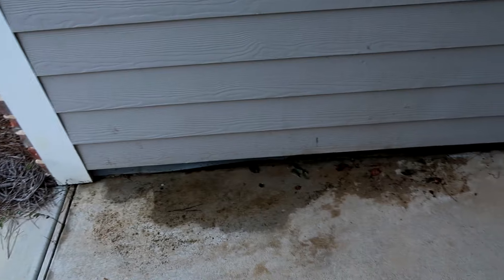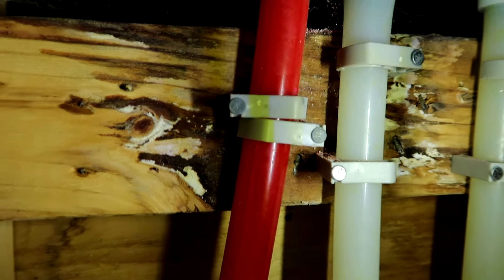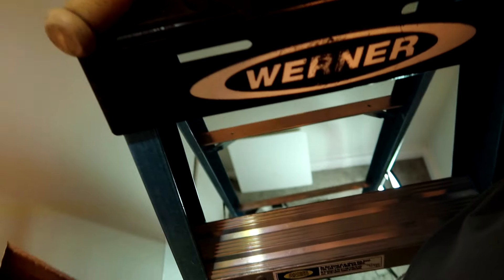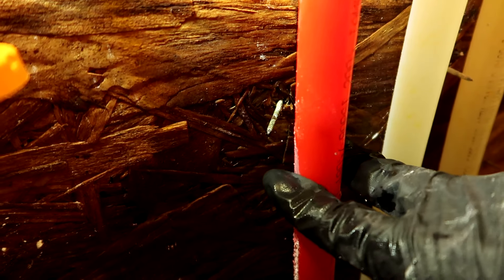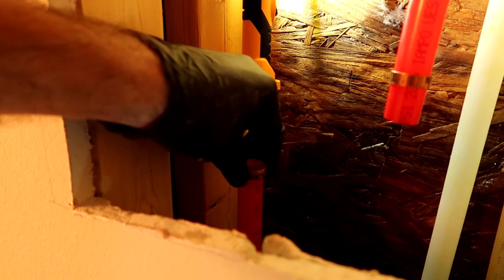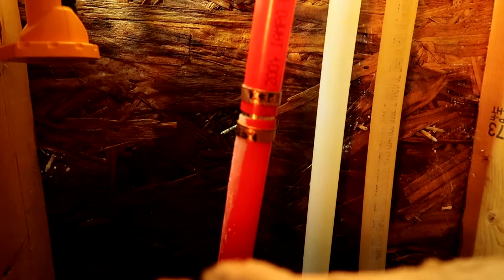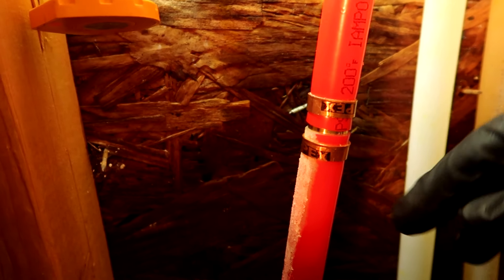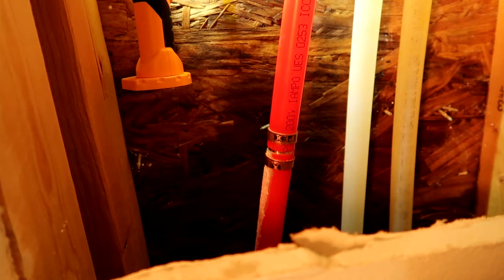PEX Pipe Leak Repair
How to fix a leak in PEX pipe. What to do when PEX pipe is leaking. PEX pipe leak repair video.

PEX Pipe Crimping Tool

PEX 3/4 Crimp Rings

PEX 1/2 Crimp Rings

3/4 PEX Coupling Adapter

1/2 PEX Couplings